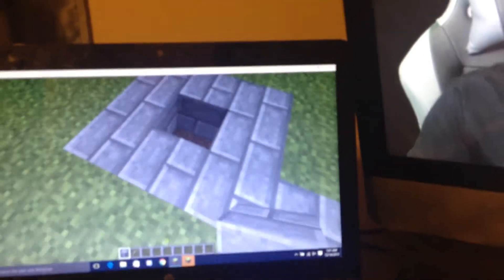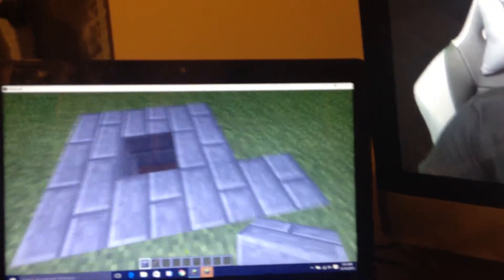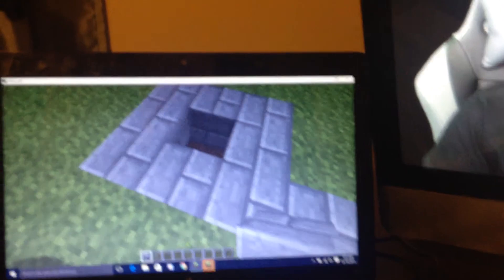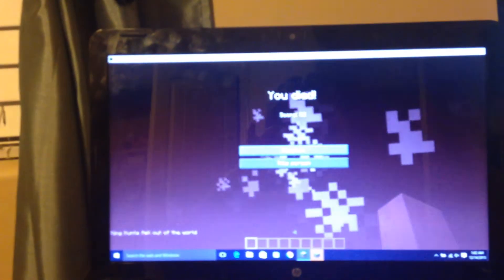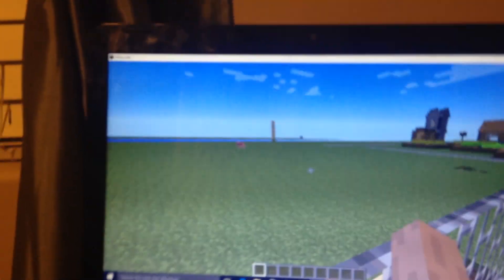how to make a trash can in mincraft.